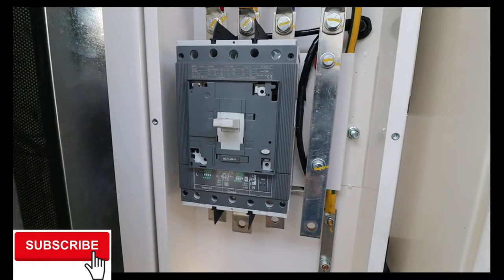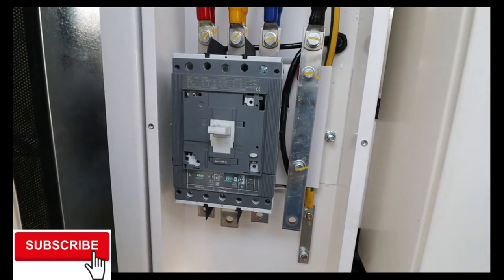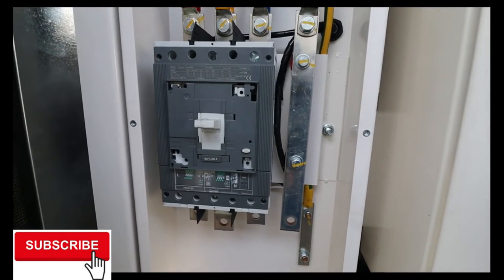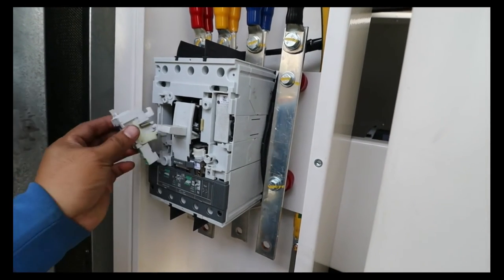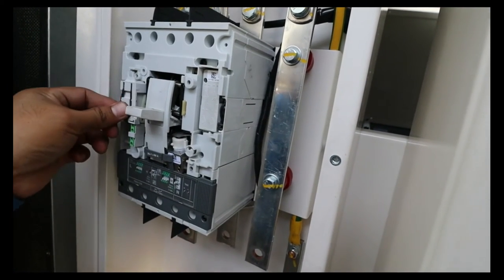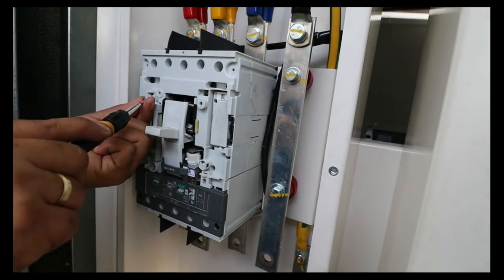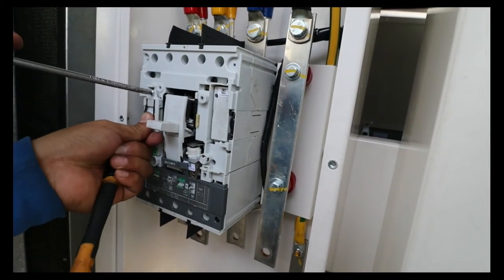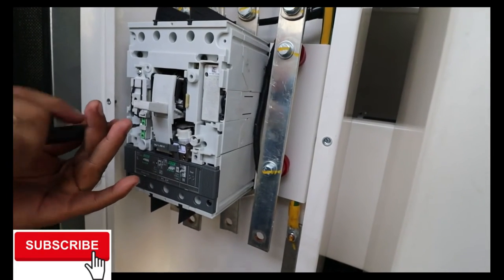ABB BREAKER T5N 400 with MOE-E T4-T5 motorized installation benzblogs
In this video EXPLAIN how to install step by step process of ABB breaker t5n 400 with MOE-e t4-t5 motorized installation where you can understand easily and what connection needed in this installation